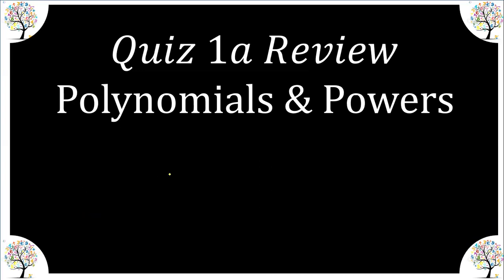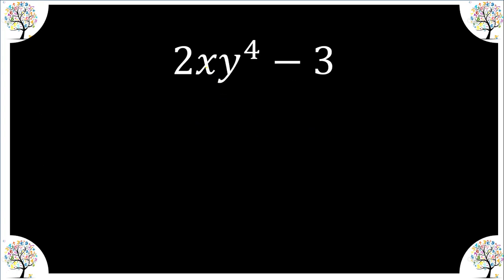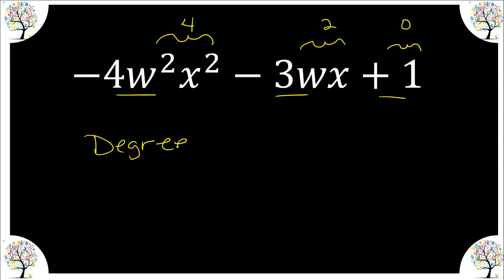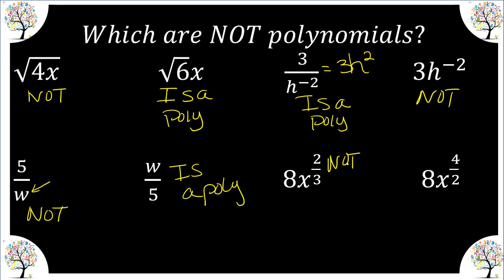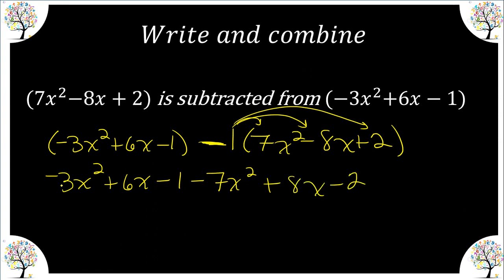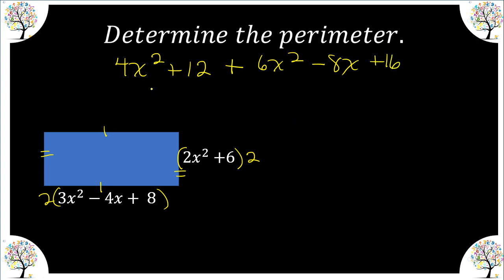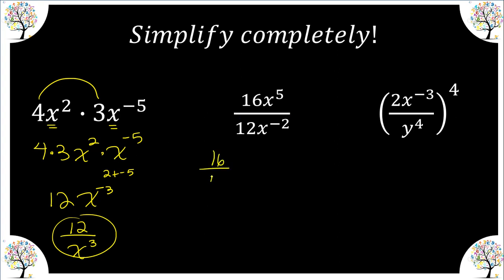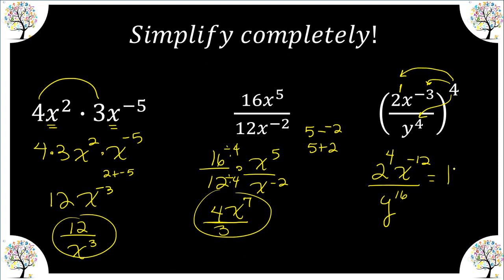M8Alg Review Quiz 1a Polynomials & Powers